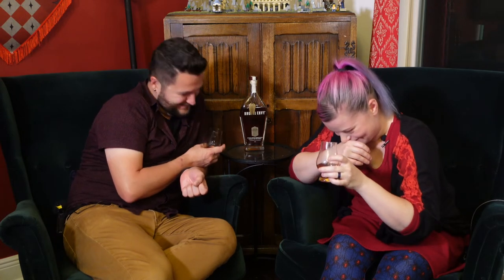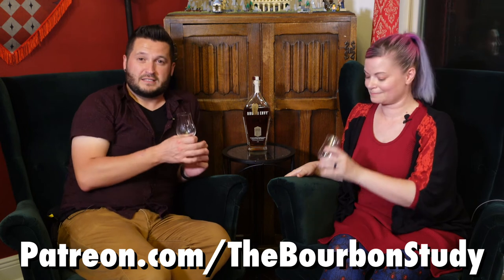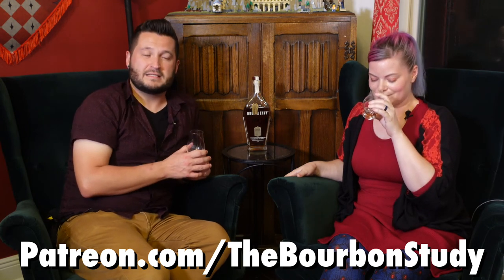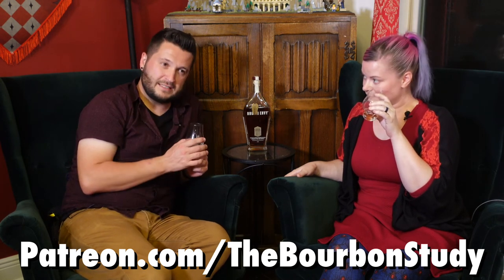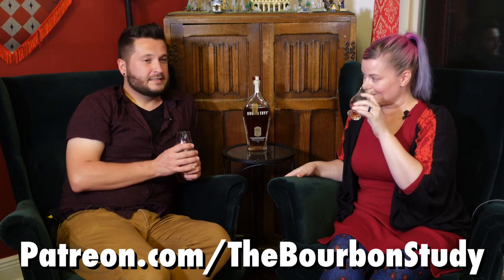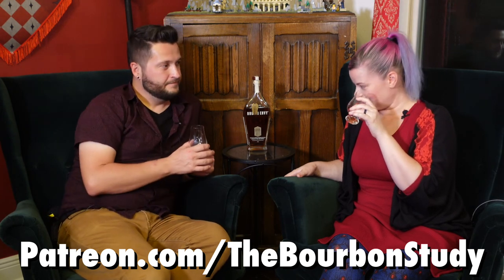Trying Angel's Envy Luekens Single Barrel Select Bourbon | The Bourbon Study: Tasting Room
In this week's episode of The Bourbon Study: Tasting Room, Jill and Ryno are trying Angel's Envy Luekens Single Barrel Select Bourbon. What have you been drinking?

We have twitter: Twitter.com/thebourbonstudy

Help Support The Ampliverse!